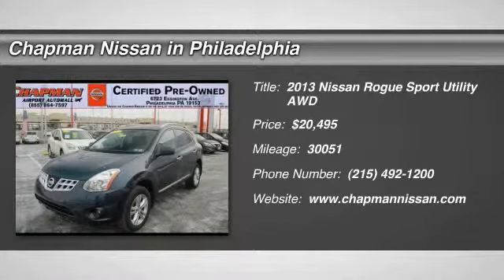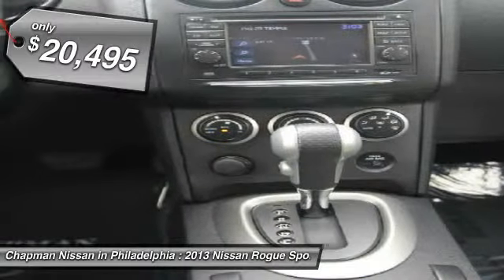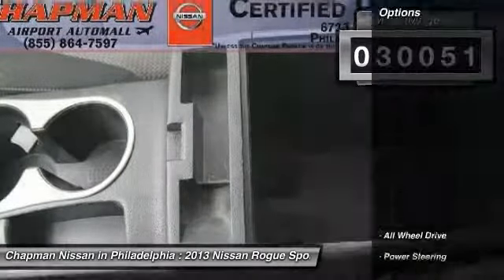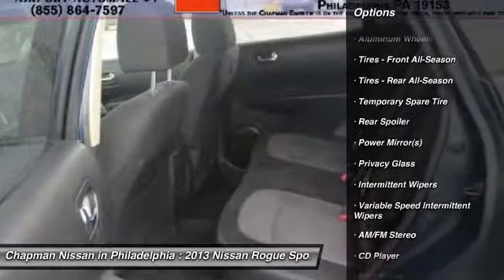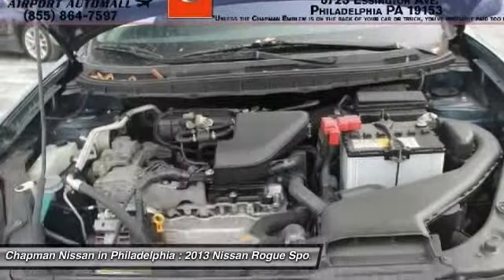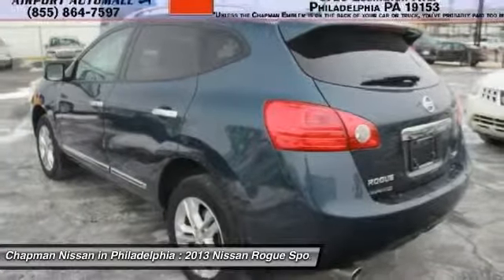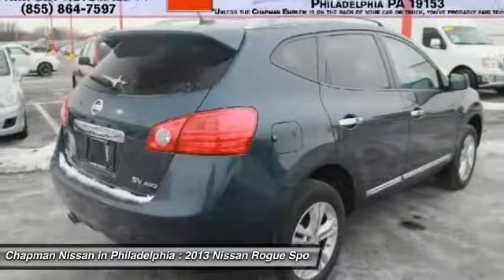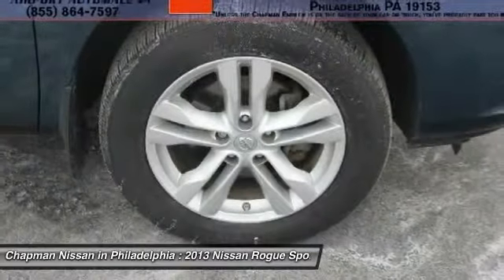2013 NISSAN ROGUE Philadelphia, PA P3145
2013 NISSAN ROGUE Philadelphia, PA
Stock# P3145

JUST ARRIVED! PRICED TO SELL QUICKLY! This one owner, certified, 2013 Nissan Rogue SV has 30,051 miles! It is priced to sell at: $20,490 which is value priced below the market! It has a very popular, Graphite Blue exterior! This Rogue has 30,051 miles which is low for a 2013 model year. If you want features and options this vehicle is well equipped!! Visit us at our website for the complete PureCars Value Report, Vehicle History Report and even more information on this Rogue! Our website address is This very competitively priced Rogue won't last long so please call us in advance to confirm availability and to schedule a hassle free test drive! Chapman Nissan is located at: 6723 Essington Ave, Philadelphia, PA 19153